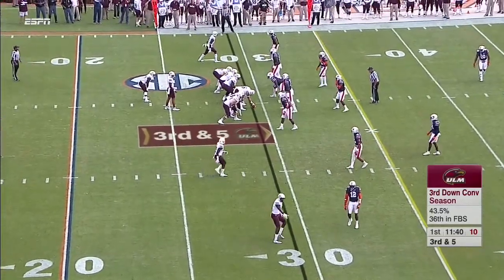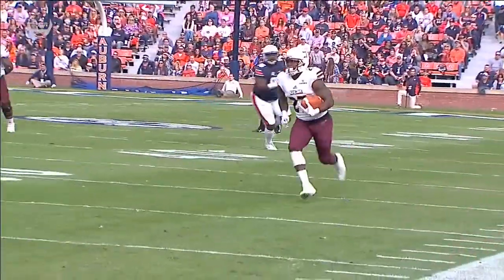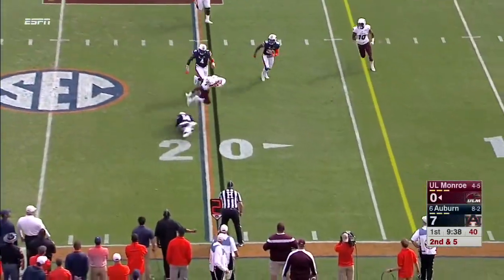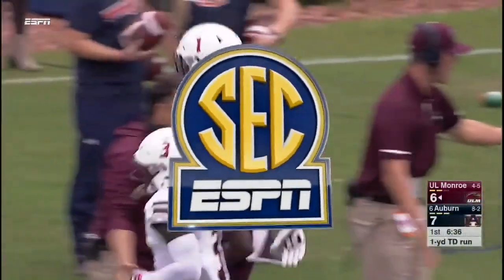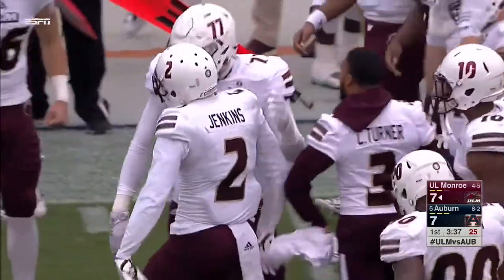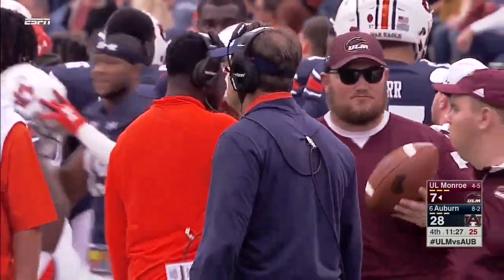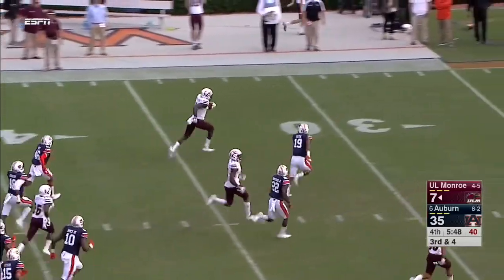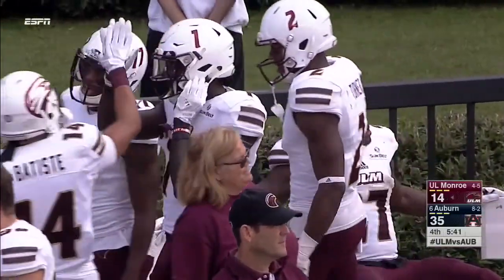ULM v AUBURN Highlights